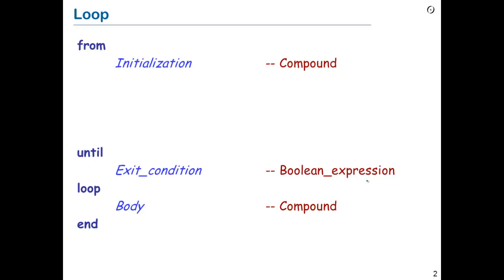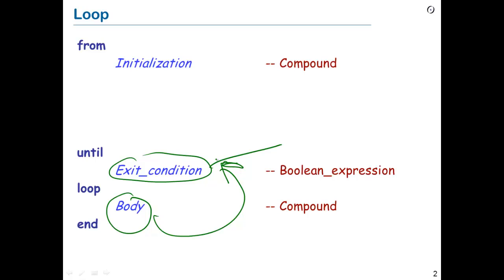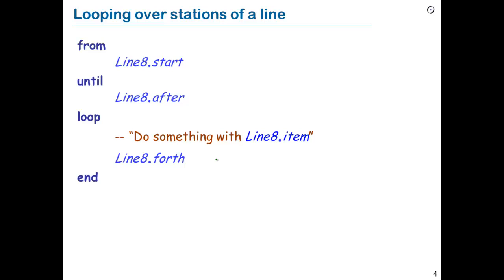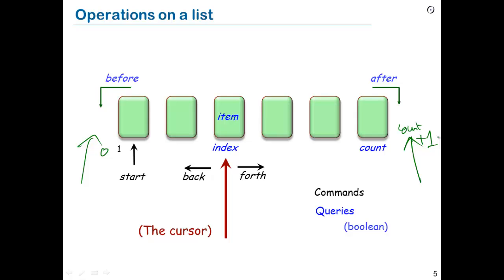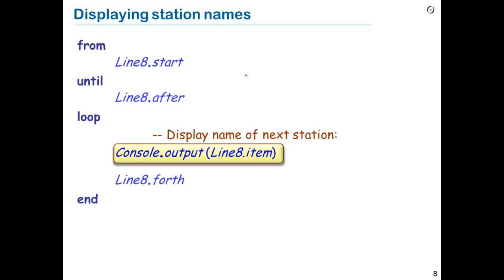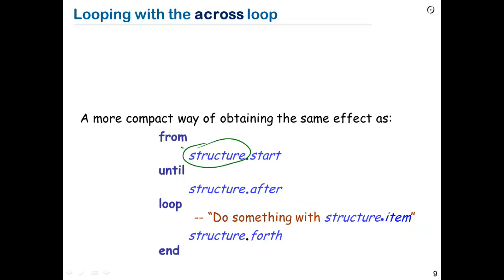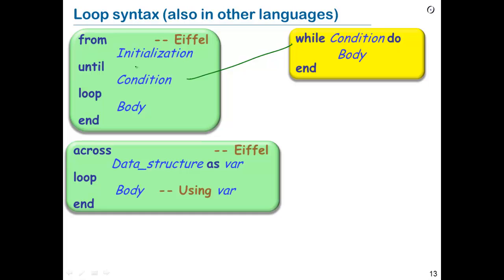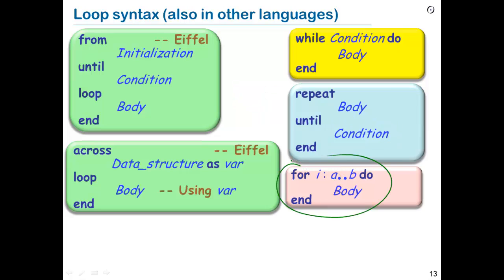Control Structures: loop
Control structures: loops